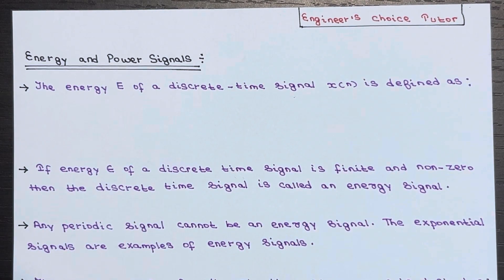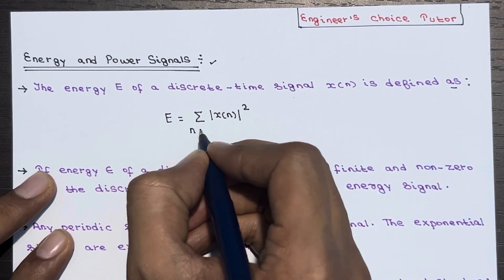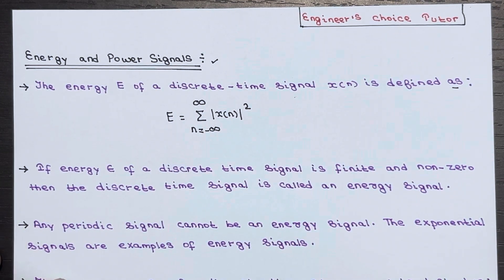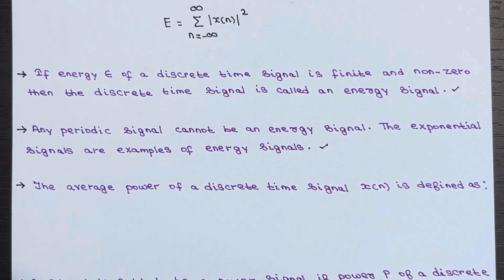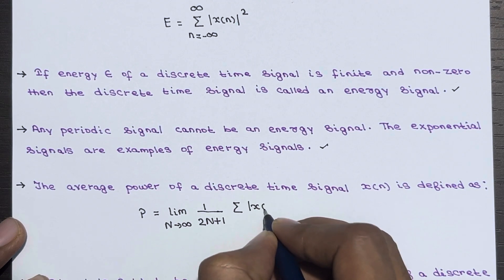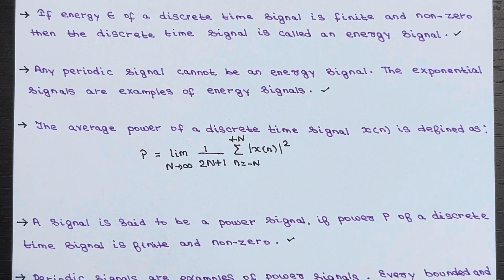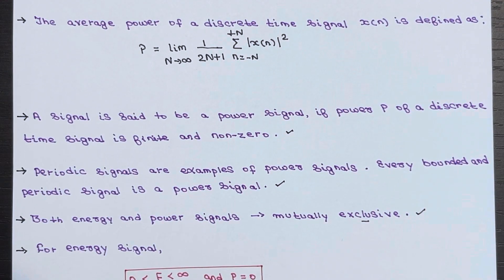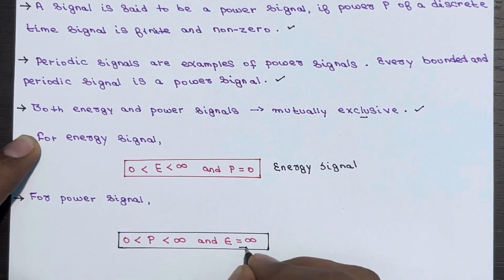Energy and Power Signals | Lecture-21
In this lecture, we discussed:
Energy Signals
Power Signals